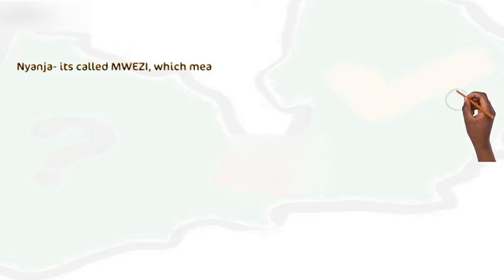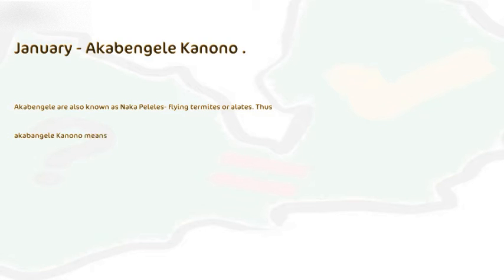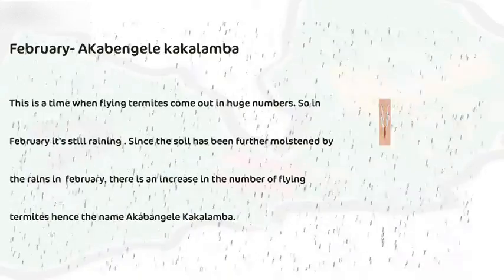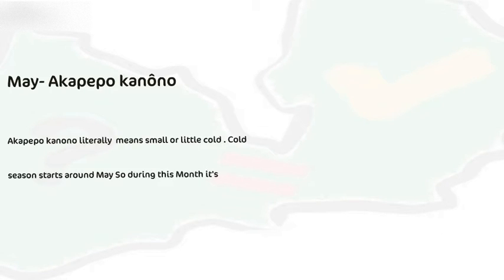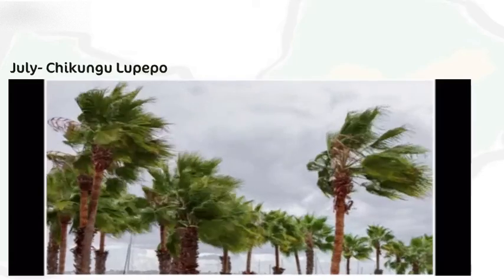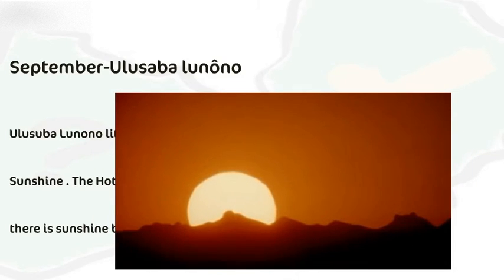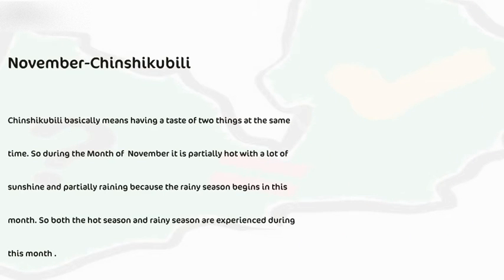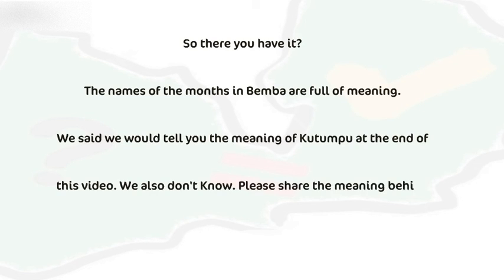How to say Months Names in Bemba -Zambia weather Patterns and Seasons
This video discusses months names  in Bemba and also shows how the names of the months describe Zambia's weather patterns, seasons and climate. Note that the information in this video was obtained from indigenous  Bemba speaking people and is not backed by any referrals or academic materials.
Below are the names of months in Bemba.
January Akabengele Kanono
February Akabengele Kakalamba
March Kutumpu
April Shinde
May Akapepo Kanono
June Akapepo Kakalamba
July Ichikungu Lupepo
August Akasaka Ntobo
September Ulusua Lunono
October Ulusuba Lukalamba
November  Chinshi Kubili
December  Impundu Milimo.